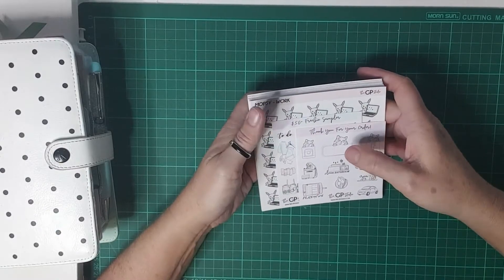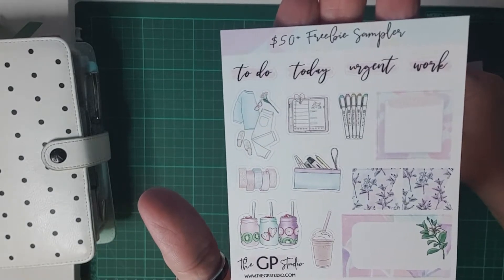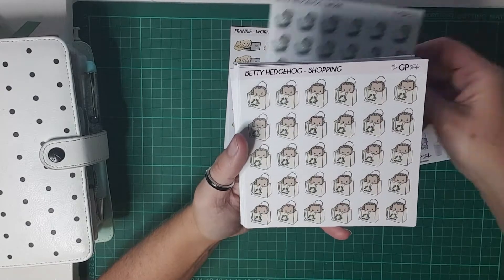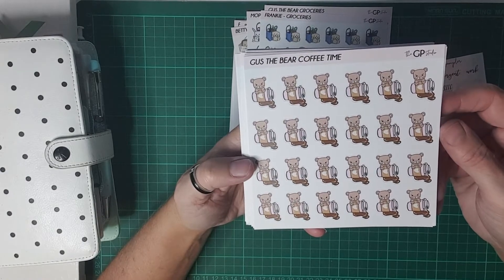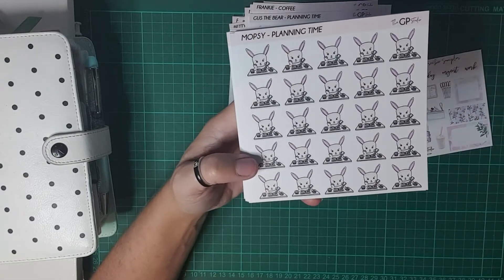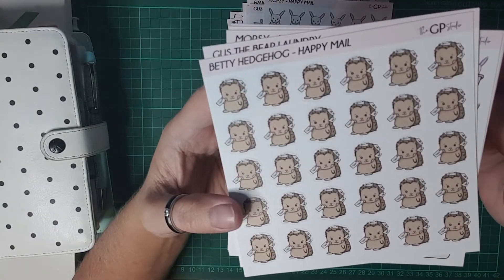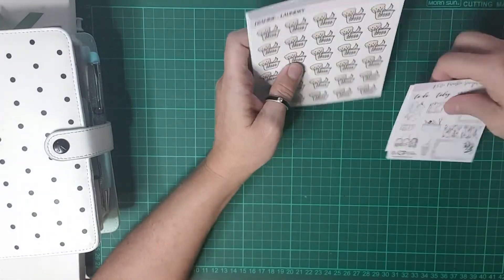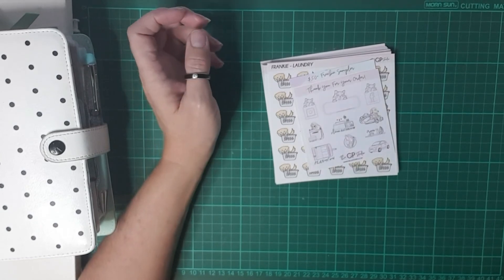Small haul from GP Studio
GP Studio sticker haul